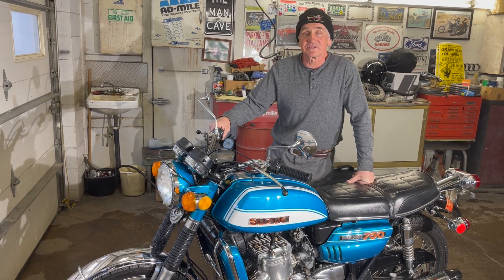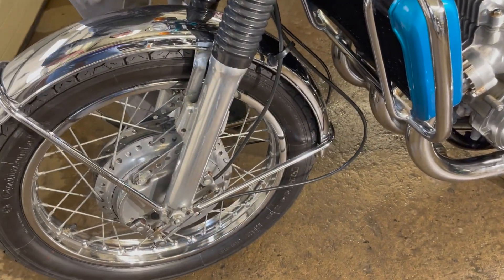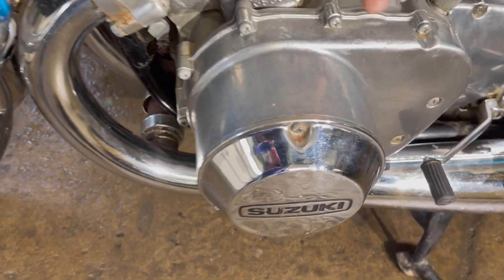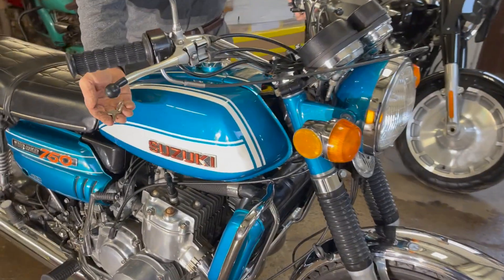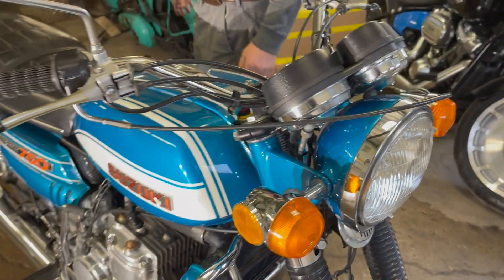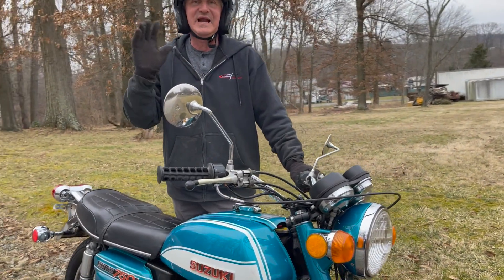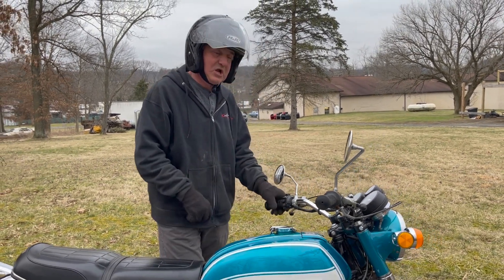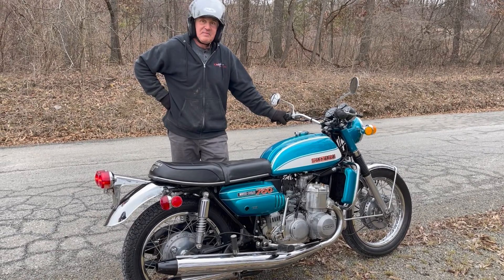1972 Suzuki Water Buffalo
Super nice Classic GT750 with less than 4K miles. Auction begins Feb 7, 2023, listing #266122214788